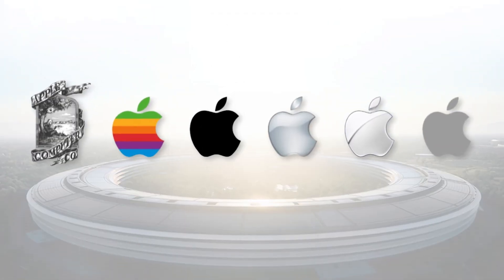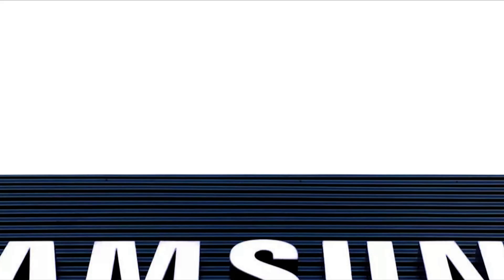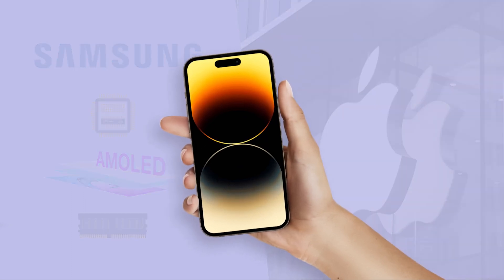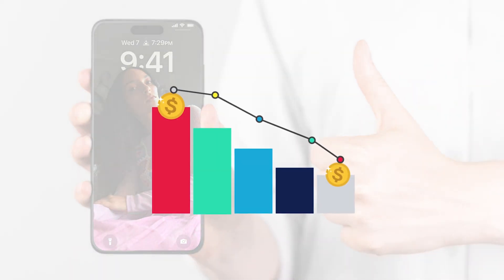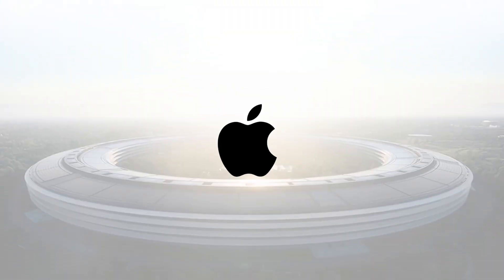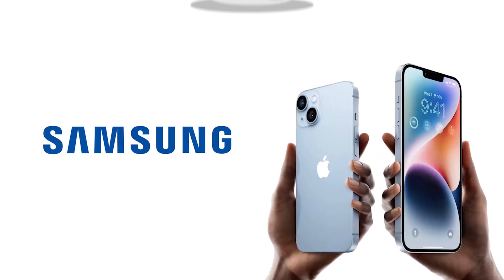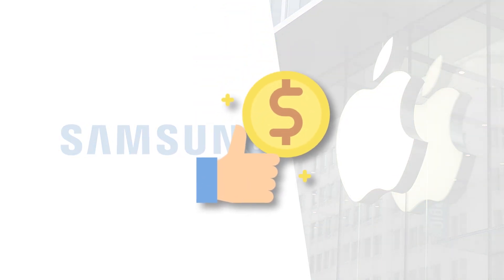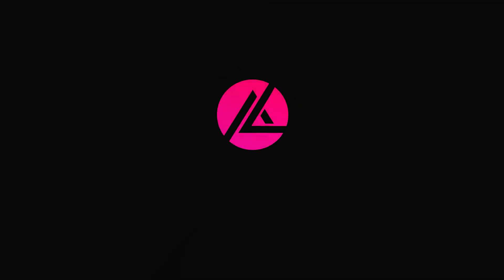Apple Using Samsung Parts! - Why Apple Uses Samsung Parts on iPhone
Does apple use Samsung parts? The answer is YES!

One of the most well-known and successful technical companies in the world is Apple. They are well known for their innovative products and alluring designs. Annual sales of millions of iPhones make it a huge success for Apple. Many people are unaware that Apple uses Samsung components in its iPhones, despite the fact that Samsung is one of Apple's primary rivals in the smartphone market. Apple has previously sought to purchase parts from the likes of LG and BOE
Producing essential components including CPUs, memory chips, and AMOLED panels, Samsung is a market leader. They have therefore consistently given Apple the top-quality parts required for its products. Apple relies on suppliers like Samsung to adhere to its stringent specifications for the components used in their products. Although Samsung components are typically at the bleeding edge of technology and have received praise for their durability and endurance, Apple has continued to use them.
The major benefit of the relationship between Apple and Samsung is the financial savings Apple experienced. Because of the significant investments Samsung has made in R&D and production infrastructure, it has consistently and continuously been able to offer high-quality components at a lower cost than many other manufacturers. Samsung components are used by Apple to drastically lower production costs, despite the fact that the most recent iPhones are not the most affordable handsets available. However, Apple is able to maintain its profit margins, which is essential for the business's continued survival and growth.

Timecodes
0:00 - Intro
0:30 - What Samsung offers Apple
0:57 - Cause - Cost reduction and R&D
1:29 - Further venture - LG and BOE
1:46 - Fun fact
1:52 - Apple investing in its own technology
2:10 - Collab rewards
2:31 - Recap and conclusion